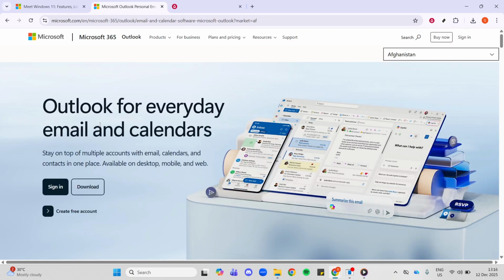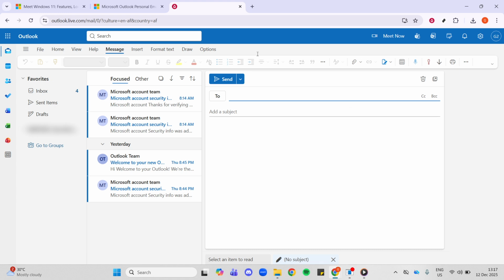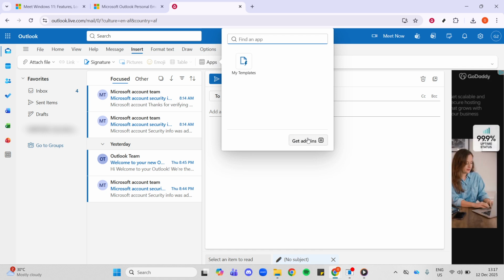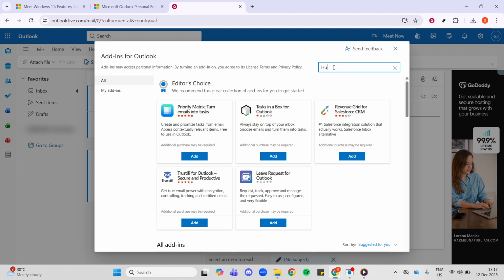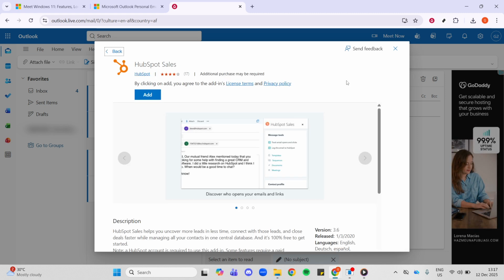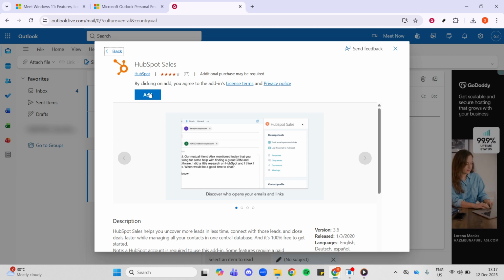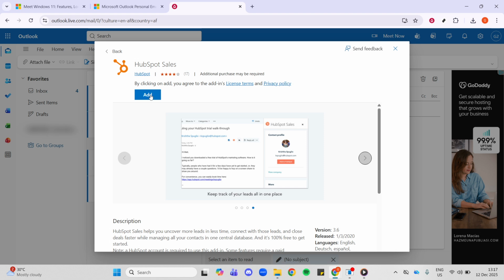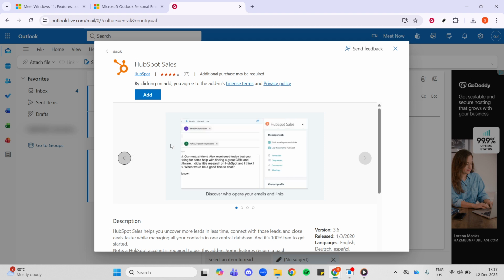How to Integrate HubSpot with Microsoft Outlook 2026 (HubSpot Outlook Integration)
Integrating HubSpot with Microsoft Outlook helps you track emails, log customer interactions, and manage contacts directly from your inbox. In this tutorial, you’ll learn how to integrate HubSpot with Microsoft Outlook using the current HubSpot add-in and Microsoft 365 setup.

This video walks through installing the HubSpot Outlook add-in, signing in securely, and enabling email tracking and logging. You’ll also learn how contacts and companies sync, how calendar meetings appear in HubSpot, and how to troubleshoot common issues like emails not logging or the add-in not showing.